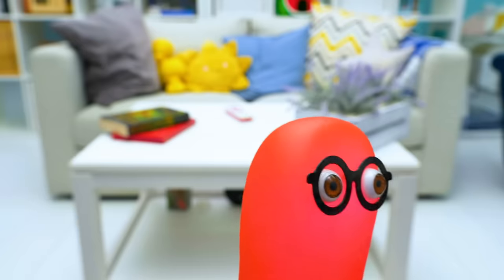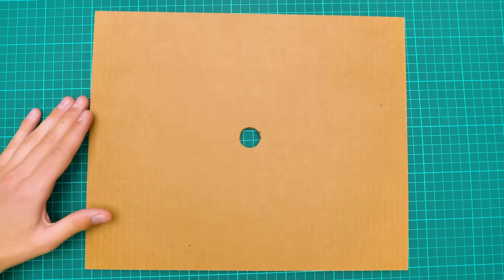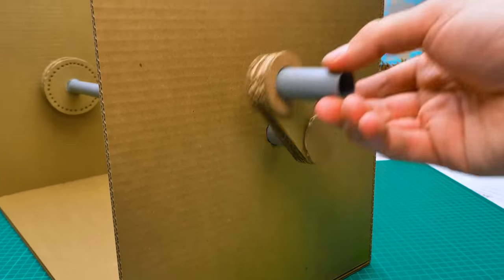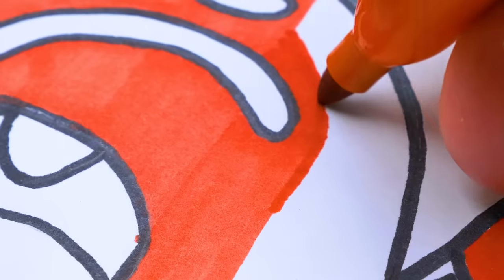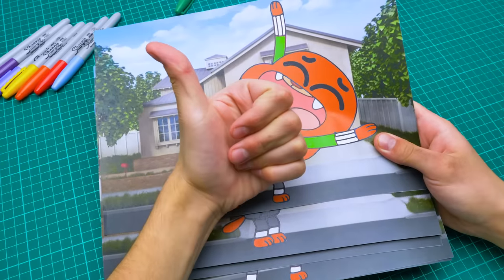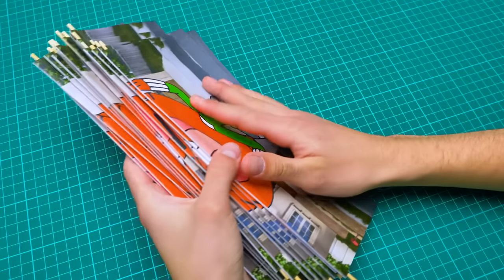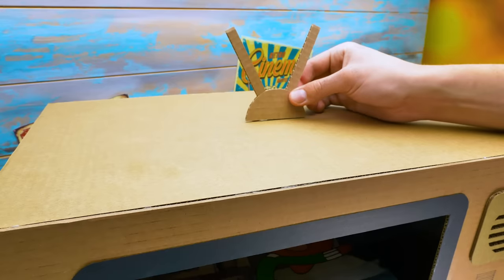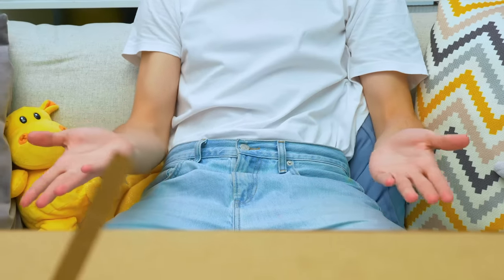Turn Cardboard Into A Cool Retro TV || Best Cardboard Trick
Hi, guys! Today Rodger’s task is not to let Sammy get depressed, while his best friend TV is being repaired. And what can be better than a cool craft, right? Only a TV-craft!

First, we need some cardboard, a cutter, compasses, hot glue, and a tube. We will make a TV case using these tools. Guys, be careful while working with sharp tools and hot glue! Glue all the cardboard parts of the case, then add the tube and the handle.

Then comes the most colorful part of our craft! At this stage, we will need imagination and colored markers! For today's cartoon we'll need 33 drawings or to be exact - 33 frames. To make the character move, each drawing should be a bit different from the previous one. Watch till the end and you'll see for yourselves. We are sure that you understand what we are talking about, because recently we have already made a similar cartoon machine We came up with a funny character and we just need to paint all the frames with him in bright colors! Guys, you can draw your favorite character or something else! To make the character move, we will cut all the frames in half and glue them together in a certain order. The upper part of the previous frame is attached to the lower part of the next one.

Don't forget to place the antenna! Our retro TV is ready! We hope you enjoyed this wonderful craft and will be happy to repeat it at home.